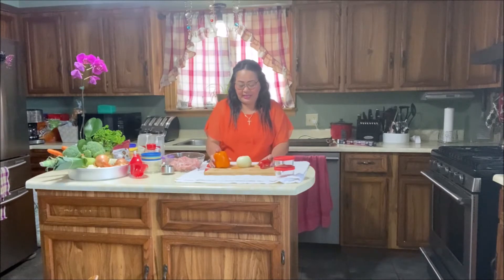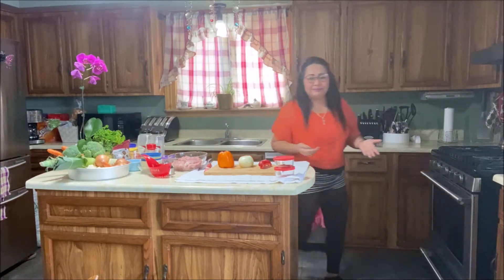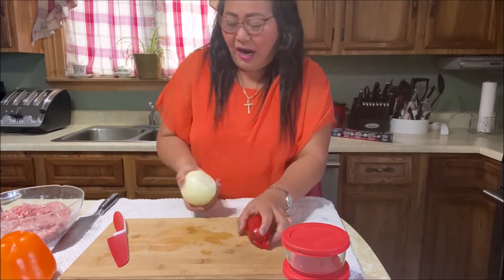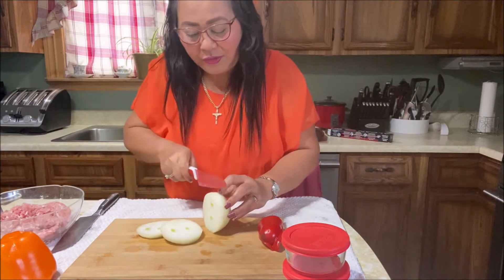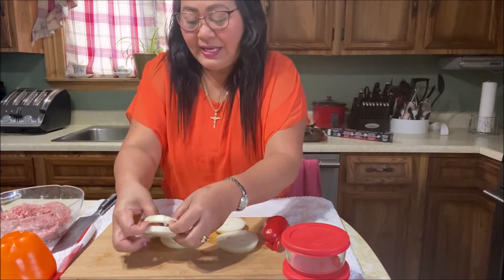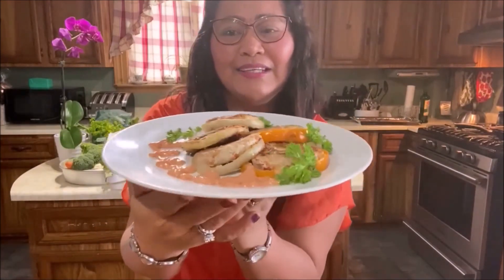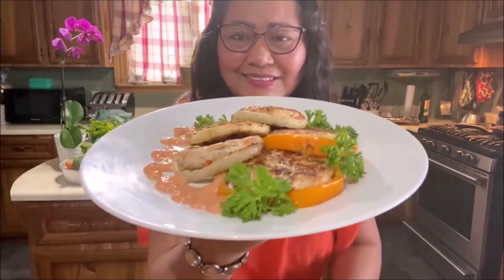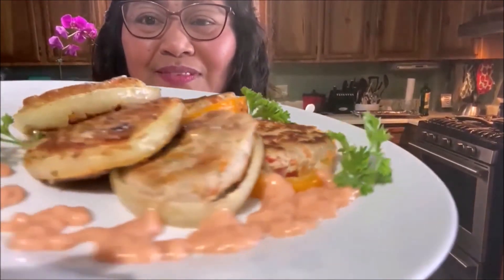HOW TO MAKE ONION RING AND BELL PEPPER WITH GROUND PORK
TRY TO MAKE THIS DISHES GUYS